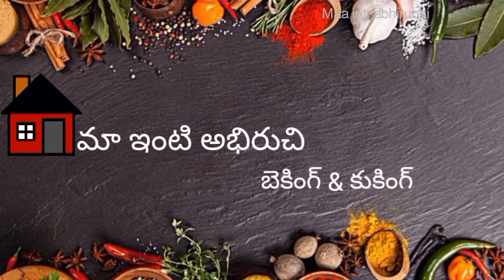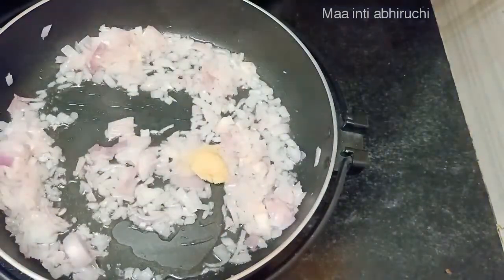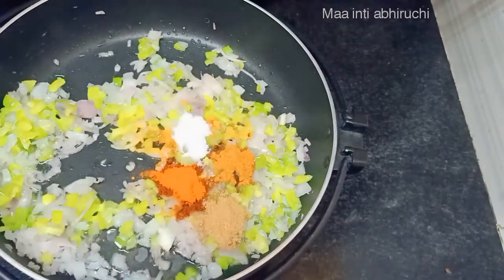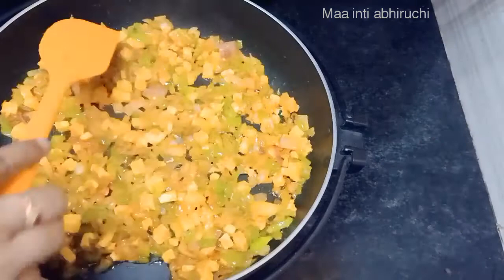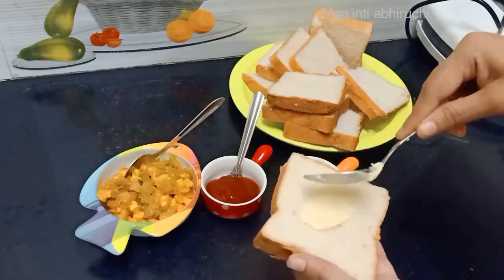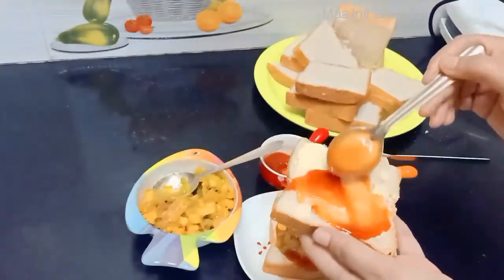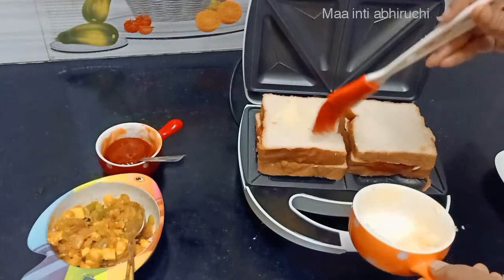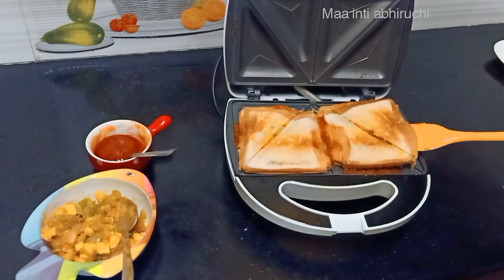How to make Paneer sandwich in Telugu|| పనీర్ శాండ్విచ్ తయారీ విధానం తెలుగులో...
ingredients:
oil -1 tbsp
onion  - 2
capsicum - 1
dhaniya powder -1/2 tsp
salt - 1tsp
chilli sauce - 1/2 tbsp
coriander leaves
bread -1 packet
butter -50 grams
tomato sauce & tomato ketchup - 1/4 cup